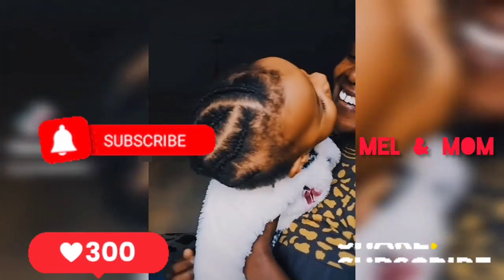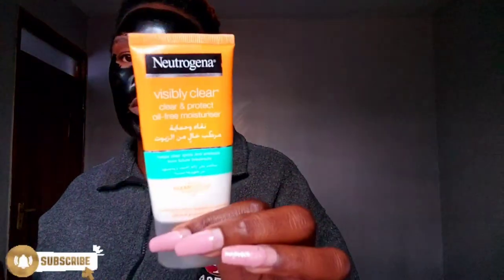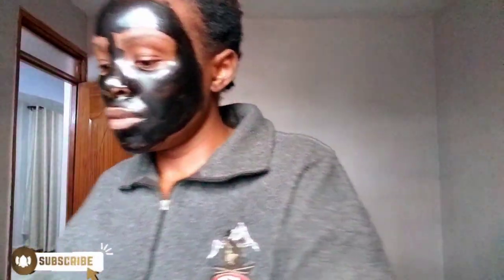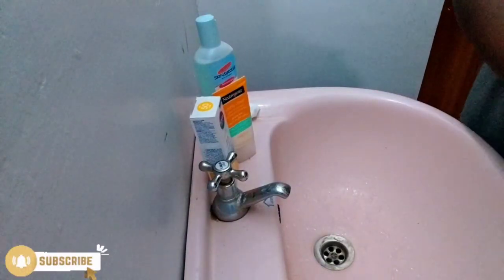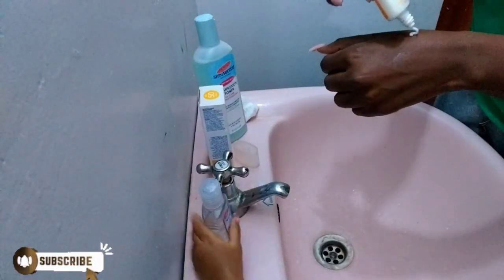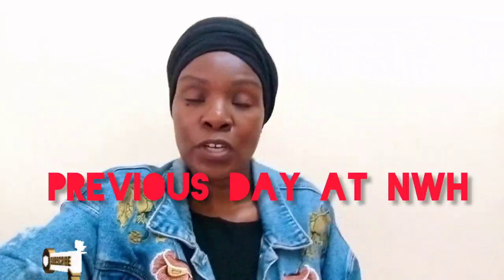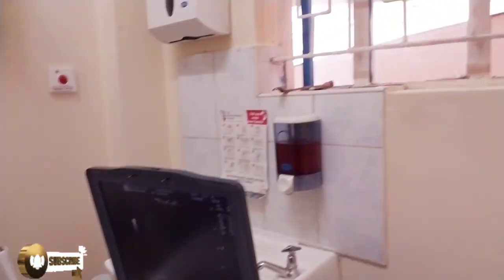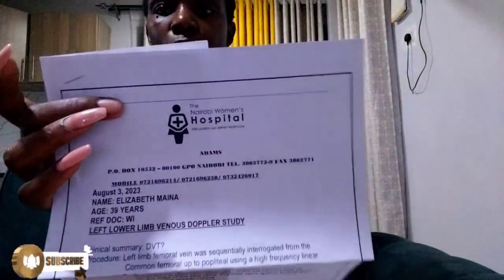Weekend skin care routine/self love/Hospital visit/Scan results/unexpected discovery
my skin care routine might not be perfect, but i own it, enjoy watching the videos and let me know what video you would like to see next.